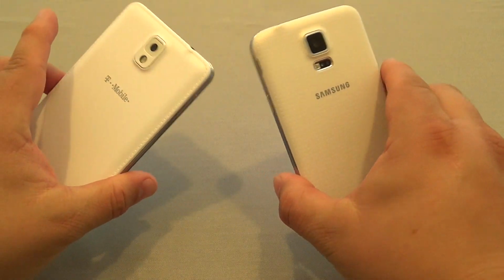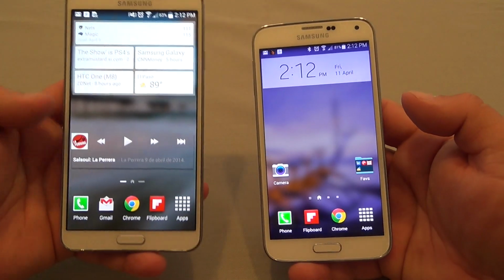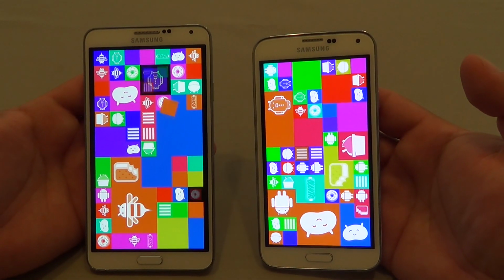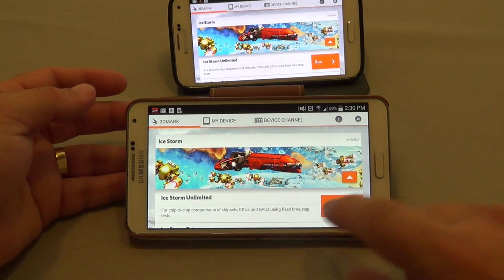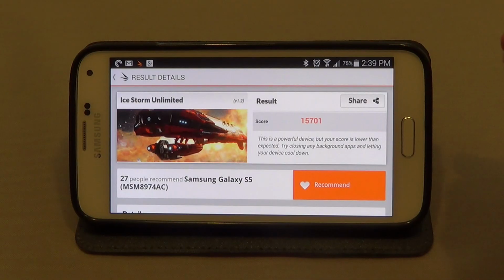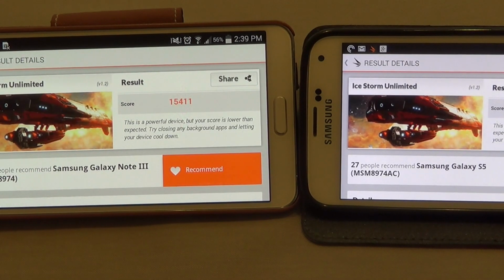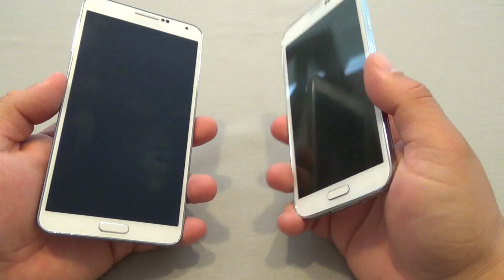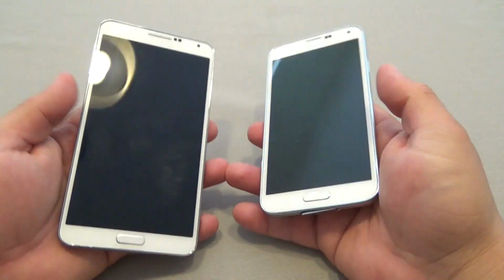Samsung Galaxy S5 vs Galaxy Note 3: Which One Is Better?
Here is a versus video. In this video I compare the Samsung Galaxy S5 versus the Samsung Galaxy Note 3. I compare specs and benchmarks. I hope you guys like the video.

Both phones are using the Muzei Live Wallpaper, download